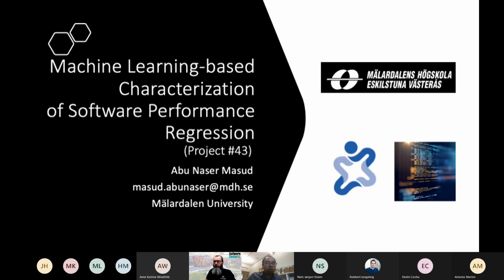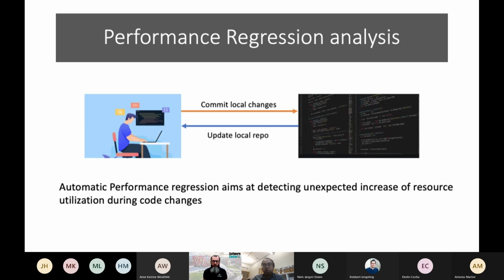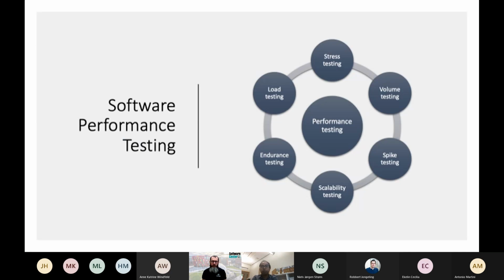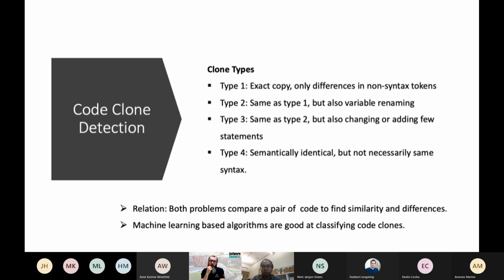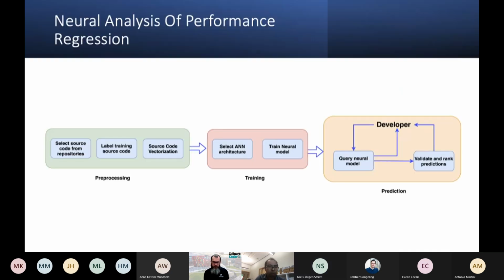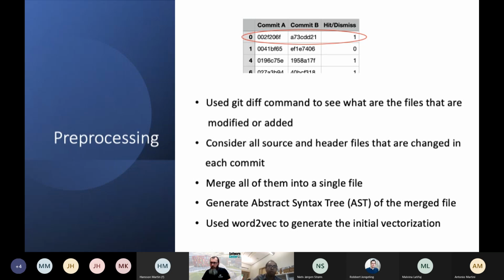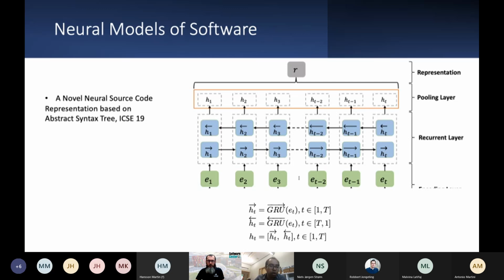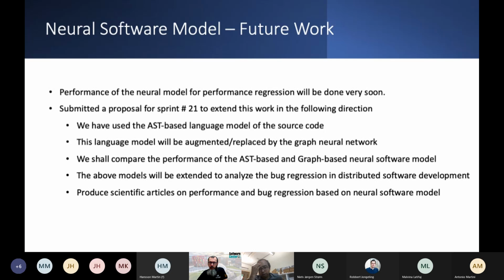Machine Learning-based Characterization of Software Performance Regression: Masud Abu Naser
Presentation from the June 2021 Software Center Reporting Workshop